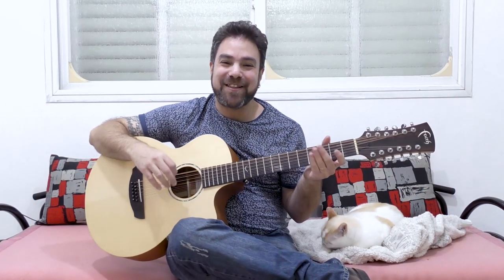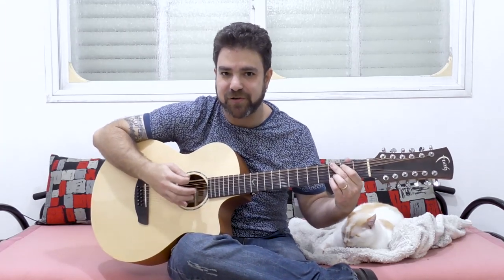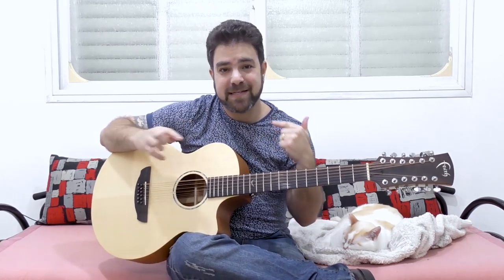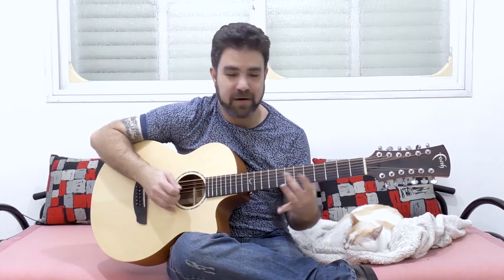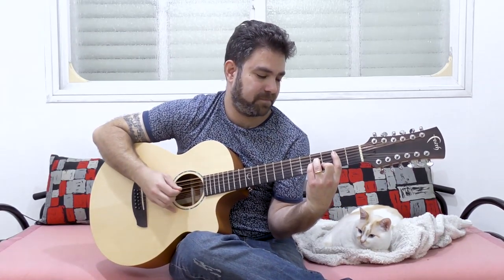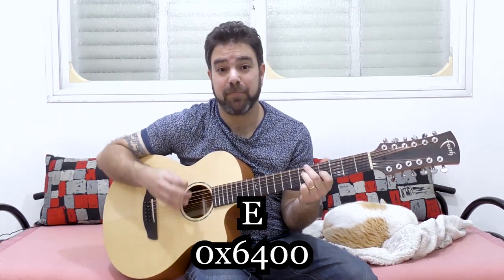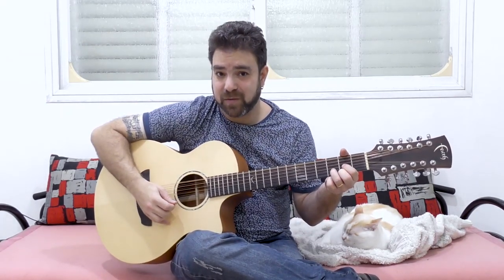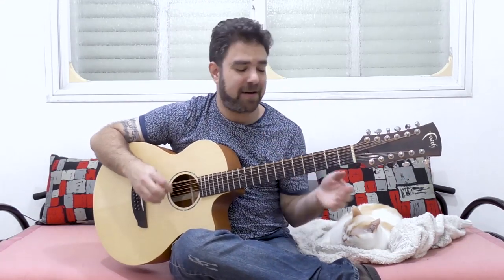How to Best Play The 12-String As A Rhythm Guitar (Harness Its Full Power)